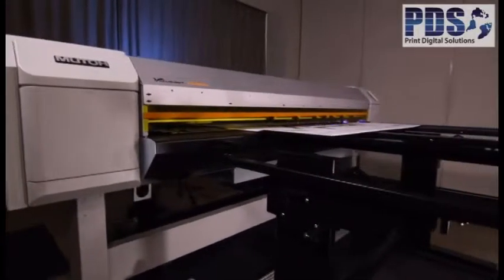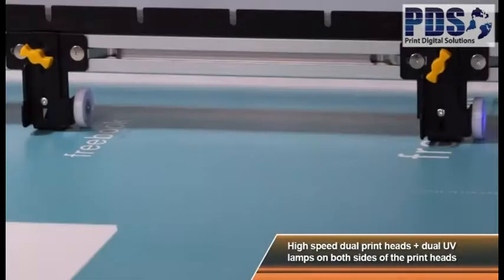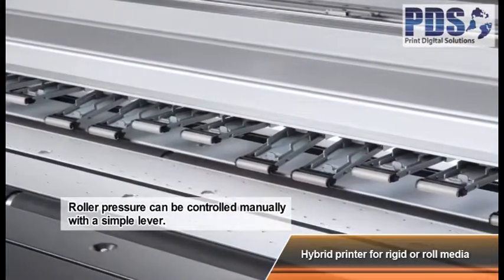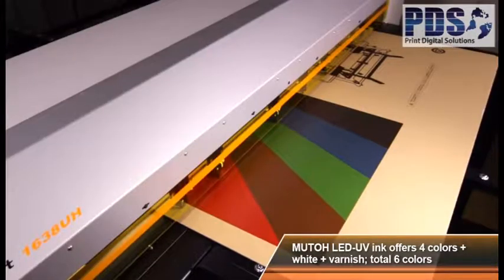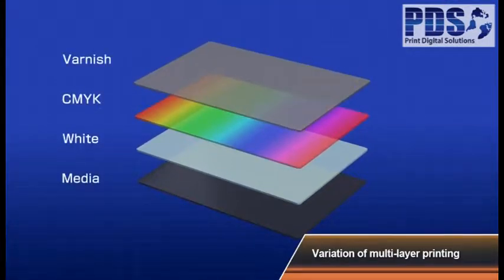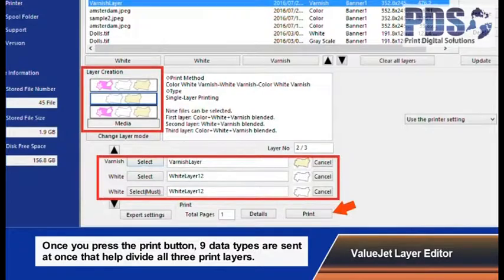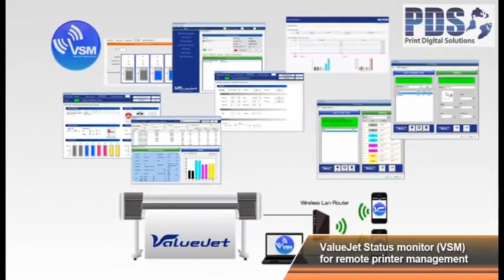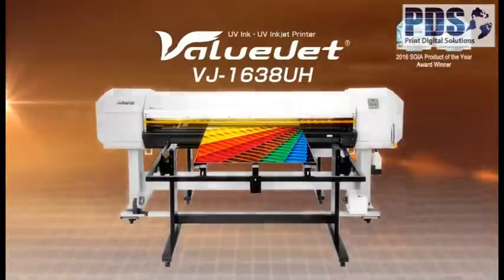PDS MUTOH VJ 1638UH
Mutoh's ValueJet 1638UH 64" Hybrid high speed printer has a staggered dual-head design that blows the competition away. CMYK + White + Varnish.